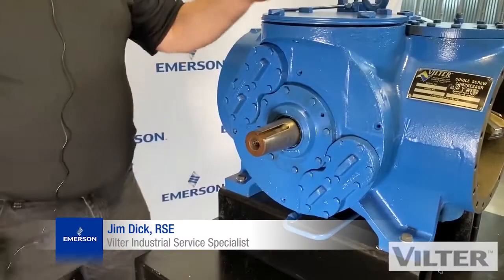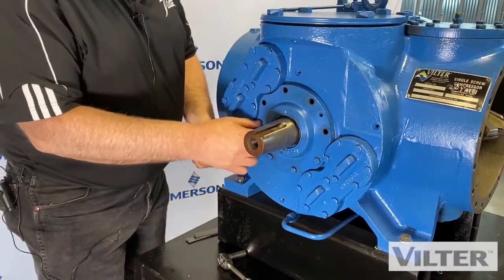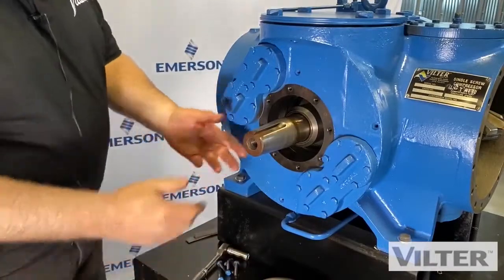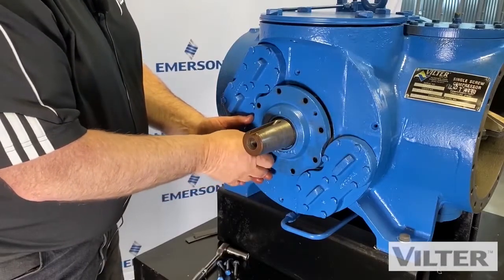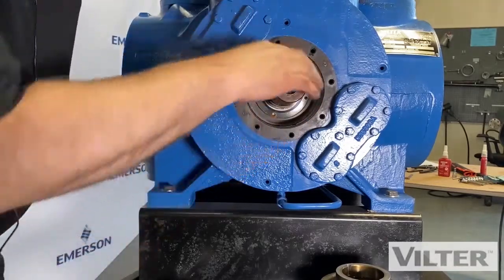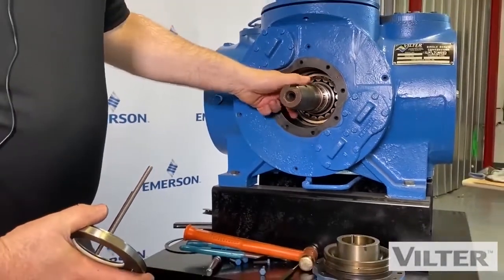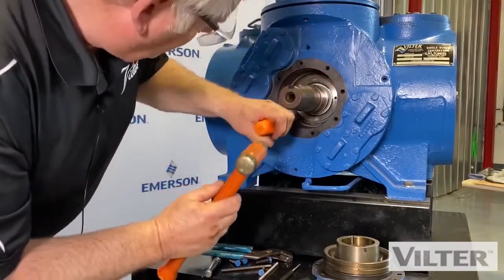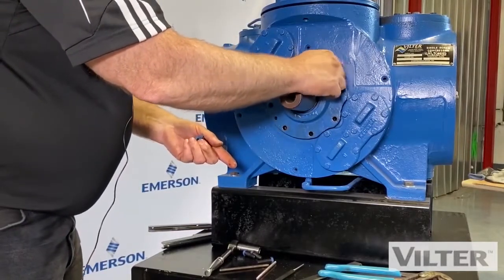Vilter VSS Shaft Seal Replacement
Removing the seal retainer and accessing the shaft seal easily explained. Learn about different seal types and understand the purpose of a proper shaft seal.